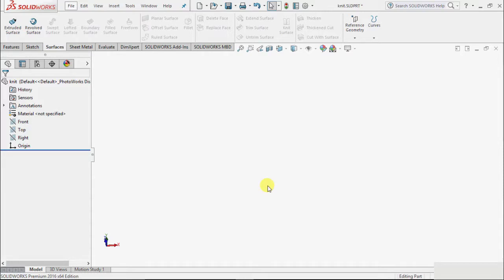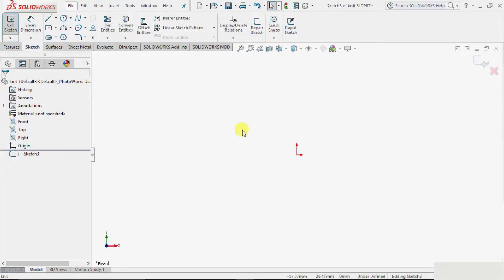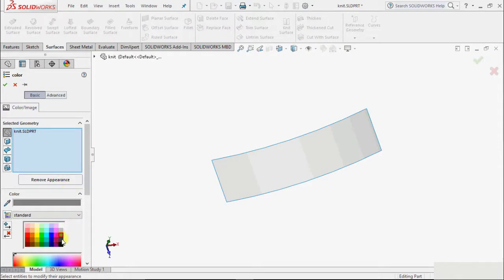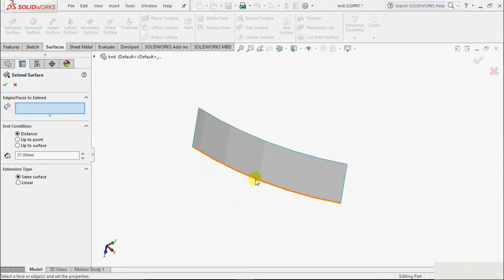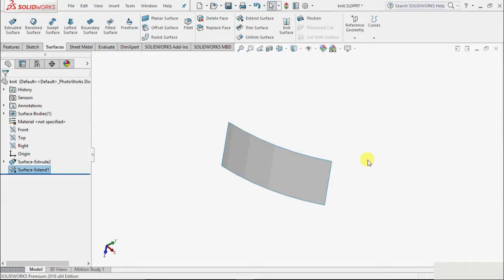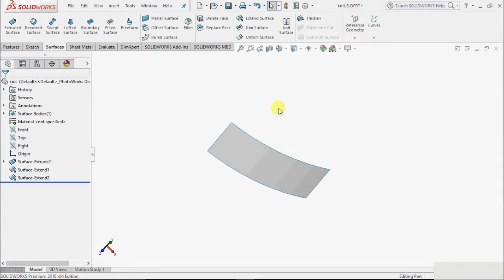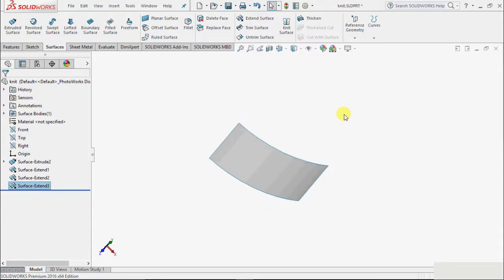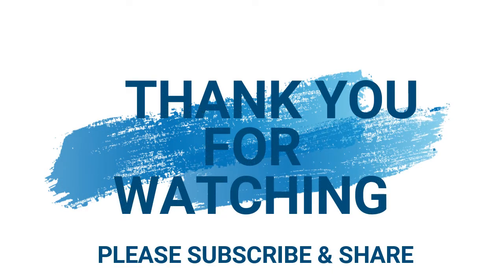EXTEND SURFACE - Solid Works Tutorial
Solid Works Tutorial :EXTEND SURFACE
How to use EXTEND SURFACE feature in Solid Works ? Explained !